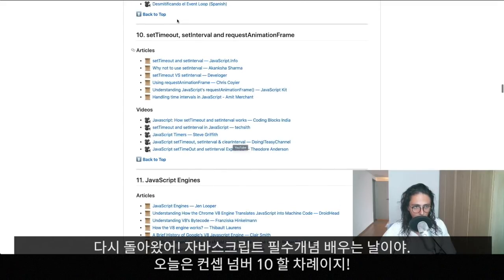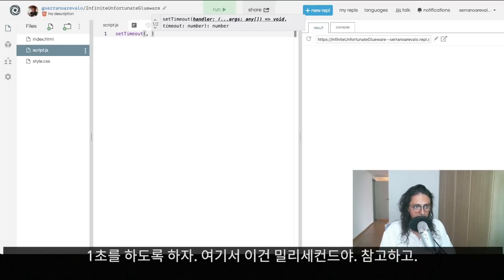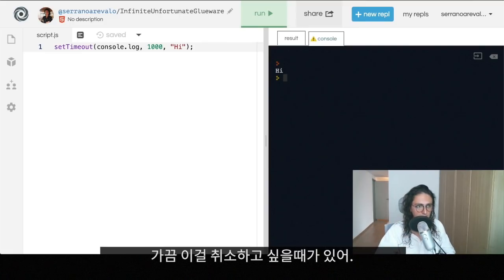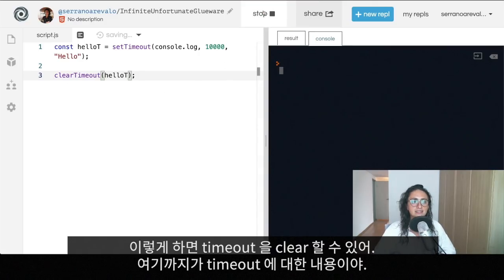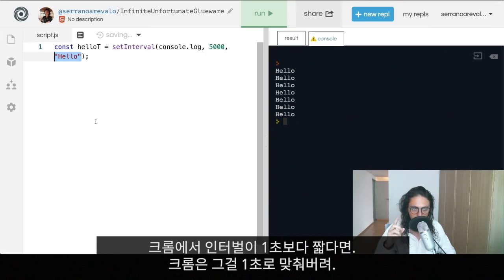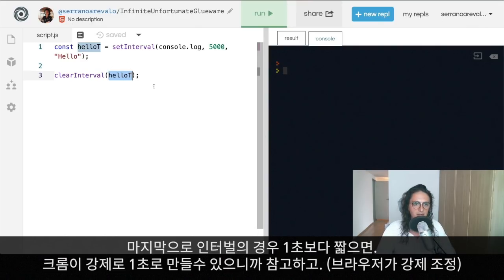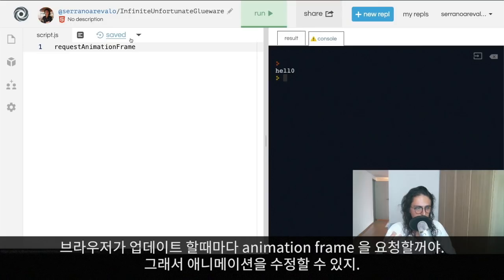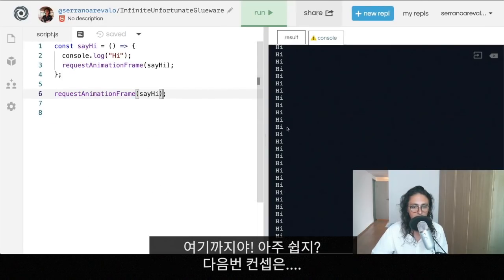(EP 10.) Set Timeout 은 쉽네? | 자바스크립트 개발자라면 알아야하는 핵심 컨셉 33개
자바스크립트 핵심 컨셉 배우기. 10번째 시간입니다!
10. settimeout, setinterval, requestanimationframe을 배웁니다.
33 Concepts Every JavaScript Developer Should Know

해당 컨셉을 하나하나 니꼬 방식으로 쪼개서 씹어보고 먹어보고 맛보는 자바스크립트 이론배우기 시간입니다!

좋아요. 구독. 댓글은 큰 응원이 됩니다.
📌니콜라스와 코딩 공부하기
📌 Learn to code for free!